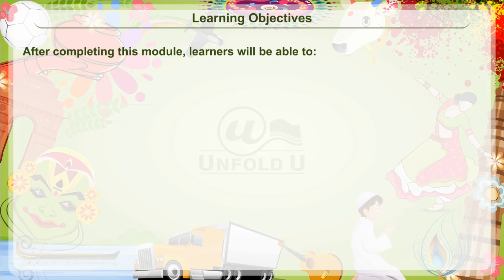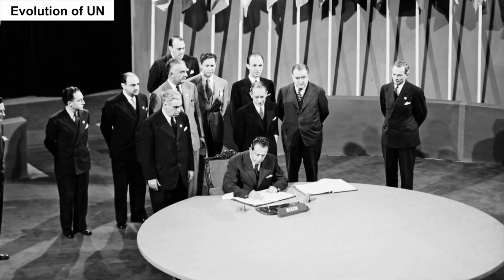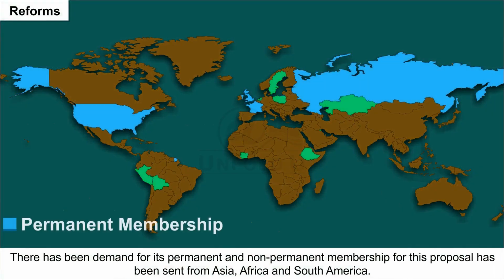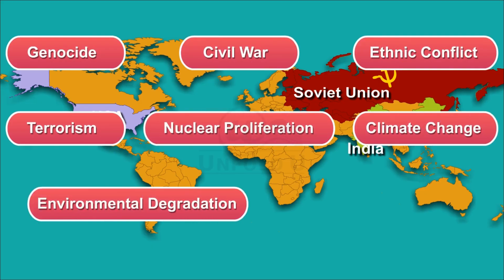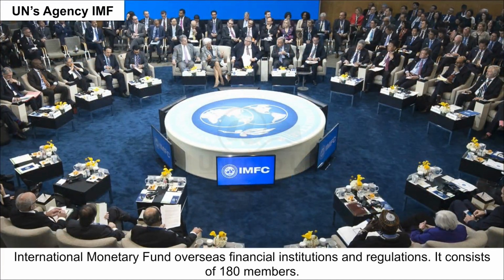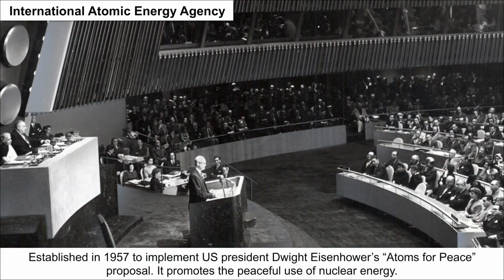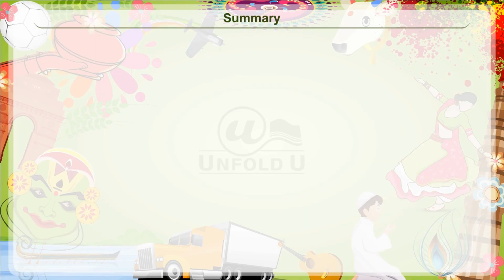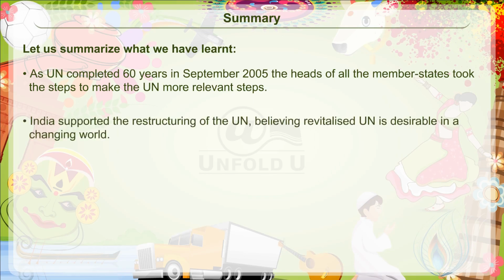Ch 6 - International Organisations